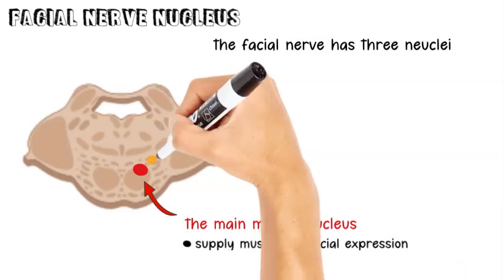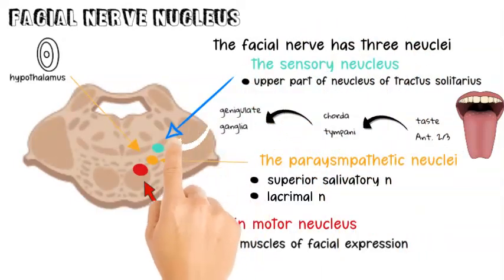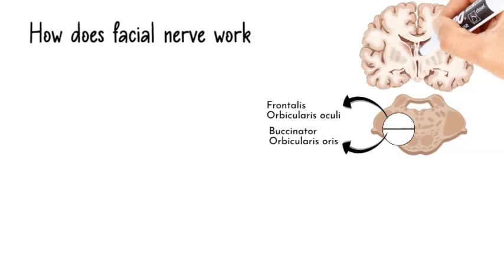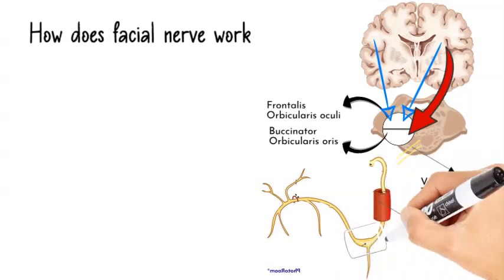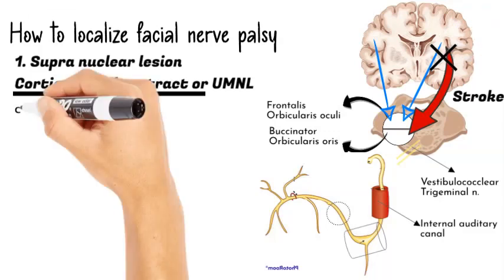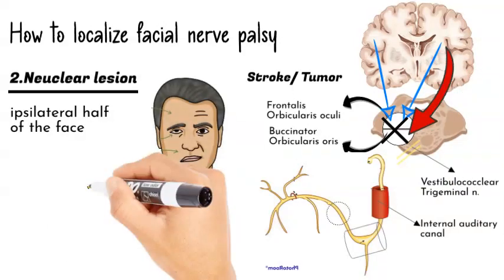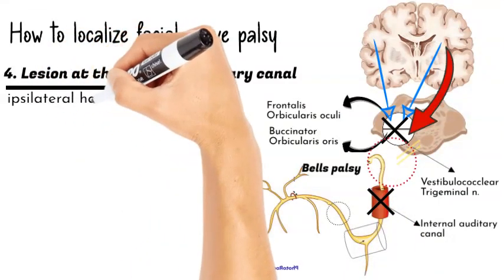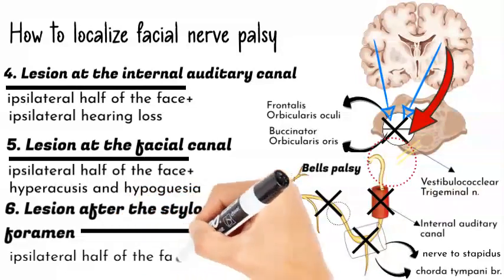Facial nerve palsy localization ( UMNL vs LMNL Bell's palsy)